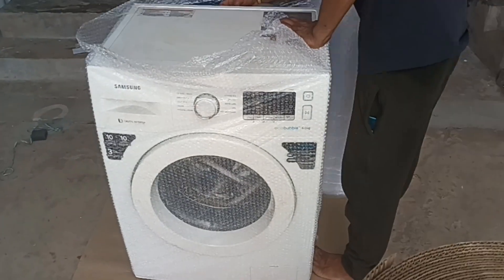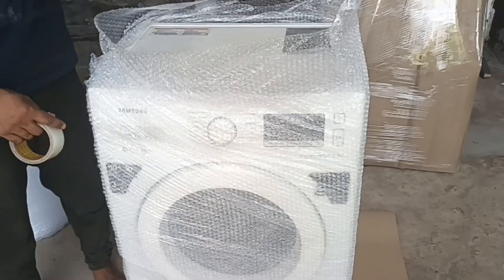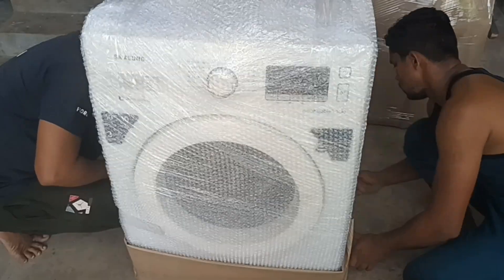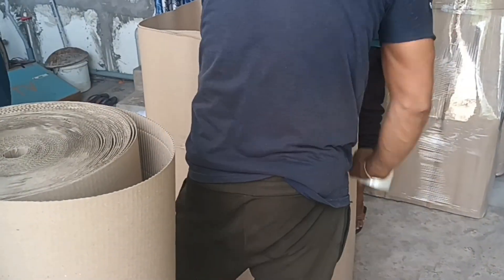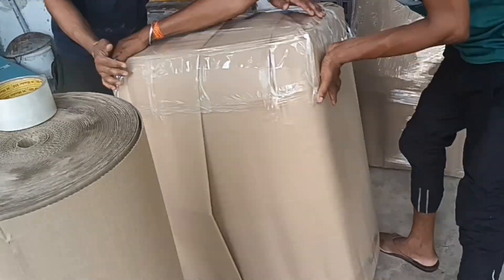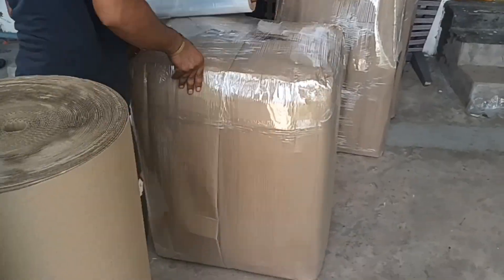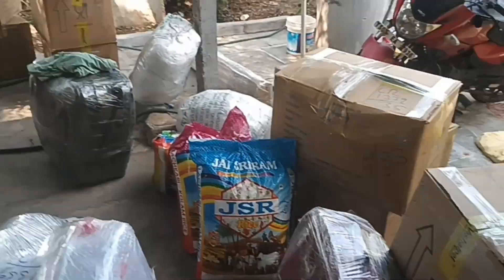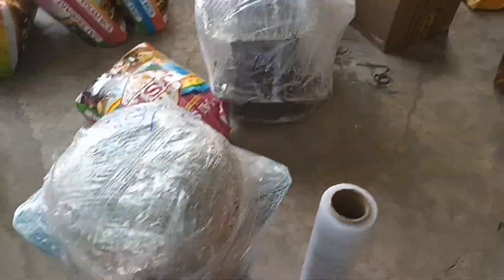ఎక్కడికి వెళుతున్నాము?? 🤔 sudden gaa luggage packing and shifting🤗